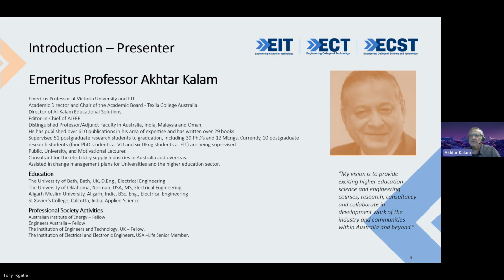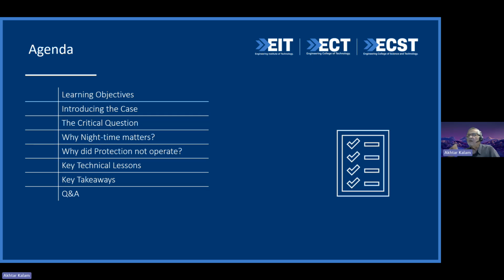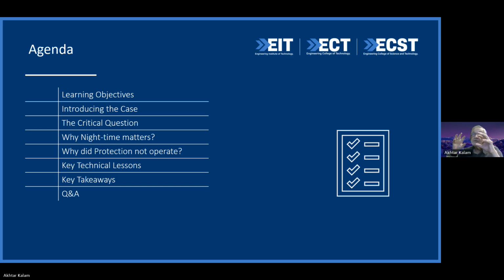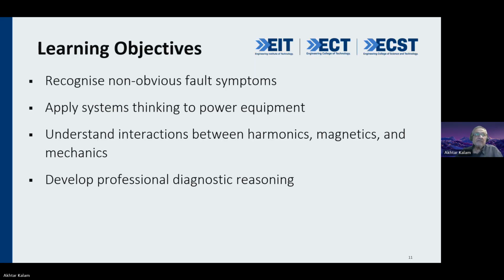The Case of the Transformer That Hummed at Midnight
A transformer that hums only at midnight presents both a mystery and a learning opportunity. This webinar explores how seemingly minor design tolerances, magnetic flux anomalies, load harmonics, and resonance phenomena can manifest as audible or electrical disturbances.

Participants will be guided through investigative methodologies that combine acoustic analysis, power quality assessment, and magnetic field modelling to uncover the root causes. The session offers practical insights into diagnosing transformer behaviour and ensuring long-term reliability.

Key takeaways
🔹Understand the physical and electrical origins of transformer hums and vibrations.
🔹Learn systematic investigative approaches to diagnose magnetostriction, core saturation, and harmonic interactions.
🔹Apply vibration and harmonic monitoring techniques to identify non-linear loading impacts.
🔹Integrate acoustic and electrical data for condition-based maintenance and diagnostic decision-making.

Emeritus Professor Akhtar Kalam
BSc, BScEng, MS, PhD, FIET, CEng, FAIE, FIEAust, CPEng, NER, APEC Engineer, IntPE(Aus), PEV, MCIGRE, Life Senior Member of IEEE.

Professor Akhtar Kalam is a supervisor of EIT’s Doctoral students. He has worked at Victoria University since 1984 and recently associated with the Institute for Sustainable Industries and Liveable Cities. He is the Editor in Chief of Australian Journal of Electrical & Electronics Engineering. Further, he has Distinguished Professorship position in many national and international institutions. He has been recognized internationally and nationally for his research. He is regularly invited to deliver lectures, work on industrial projects, and examine external theses overseas. Professor Kalam is a registered Professional Engineer in the state of Victoria (PEV), Fellow of EA, IET, AIE, a life Senior Member of IEEE, NER, APEC Engineer, IntPE (Aus) and a member of CIGRE AP B5 Study Committee.